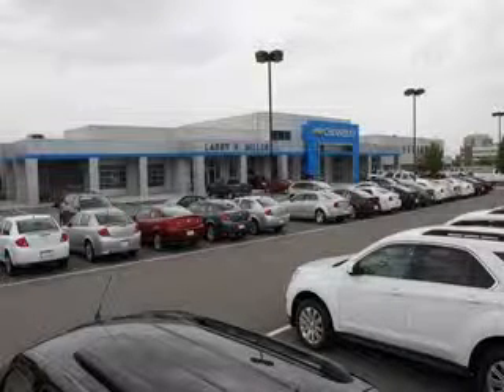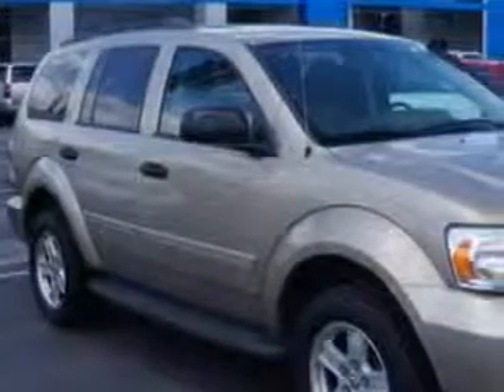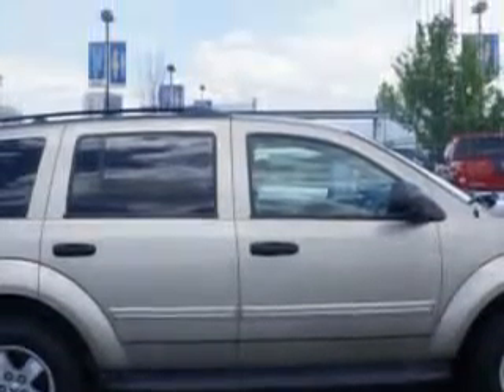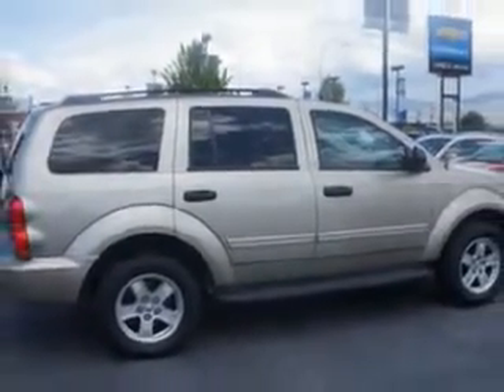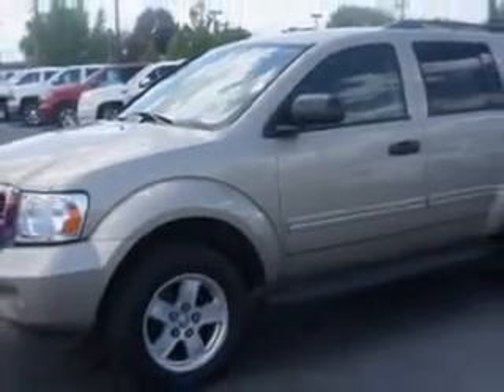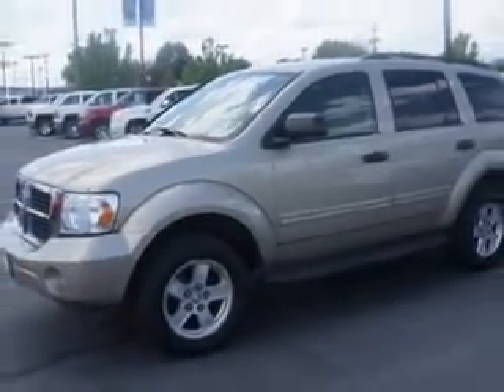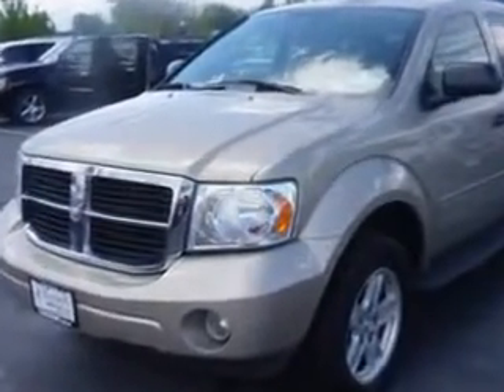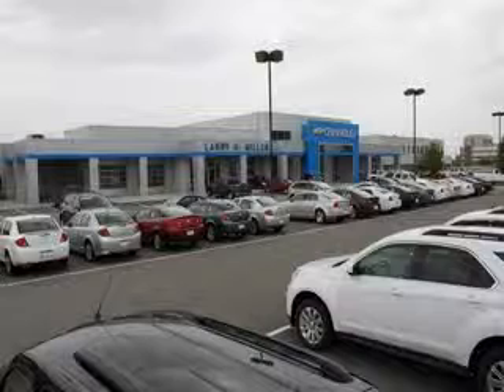2009 Dodge Durango Larry H. Miller Chevrolet of Murray Murray, UT 84107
Dodge Durango At Larry H. Miller Chevrolet of Murray, we know you are looking for a vehicle to solve everyday task. Whether loading the kids soccer equipment or having a night out with your friends. You will have the room you need making those everyday task an ease to accomplish. You will love this  Gold   Dodge Durango SUV 4X4, equipped with an 8 Cylinder engine and an automatic transmission.
MILES: 102,649
VIN:1D8HB48PX9F710184

5500 South State ST.